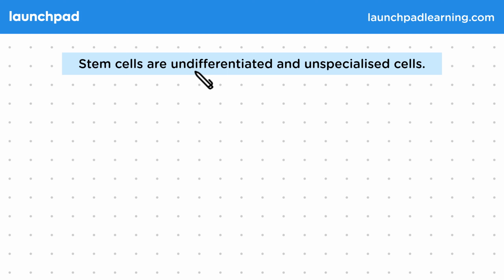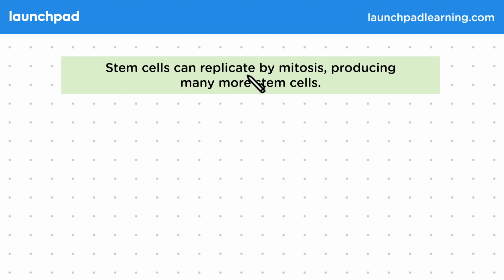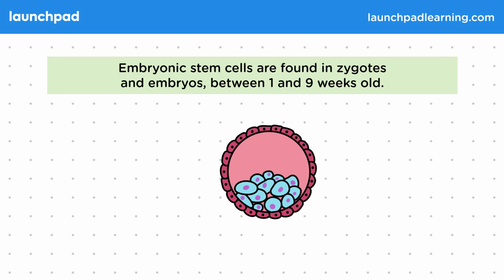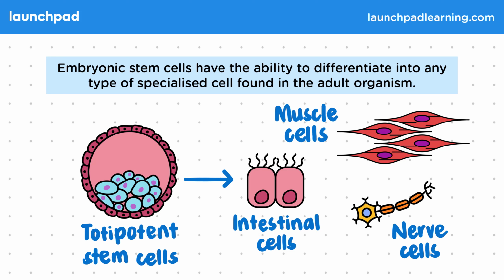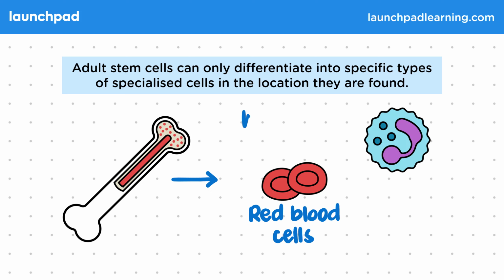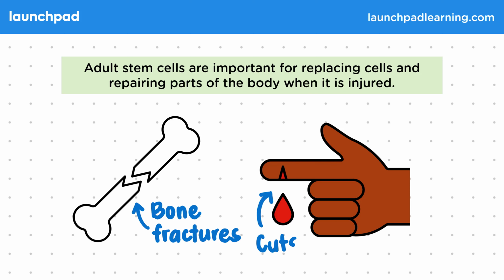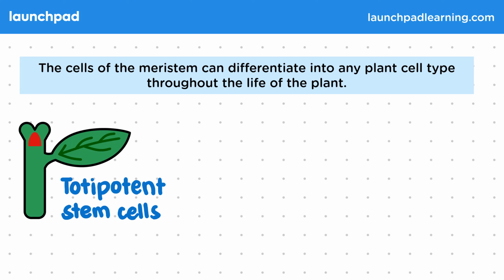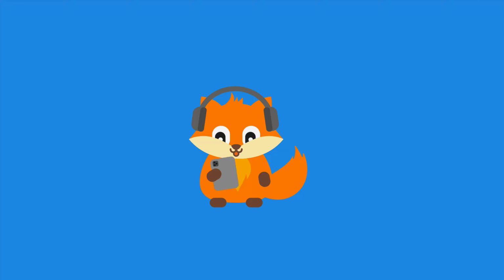Stem Cells - GCSE Biology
🦊 In this GCSE Biology video, we look at an overview of stem cells, explaining that they are undifferentiated cells with the potential to become various cell types. We distinguishe between embryonic stem cells, which are totipotent and can differentiate into any specialised cell, and adult stem cells, which are multipotent and can only differentiate into specific cell types depending on their location in the body. We also lookat  plant stem cells known as meristem cells, which, like embryonic stem cells, are totipotent and contribute to plant growth and regeneration.